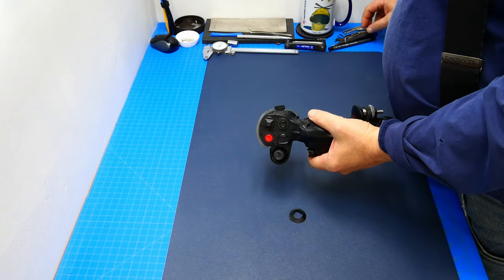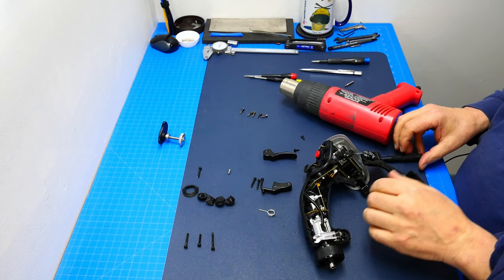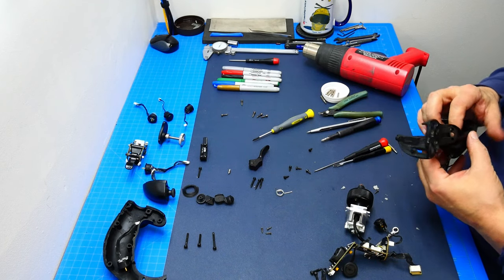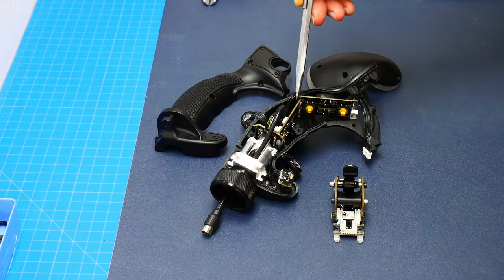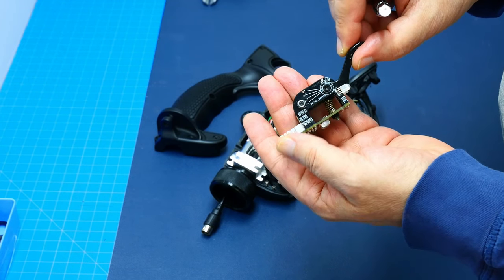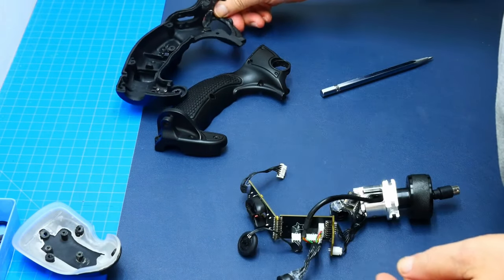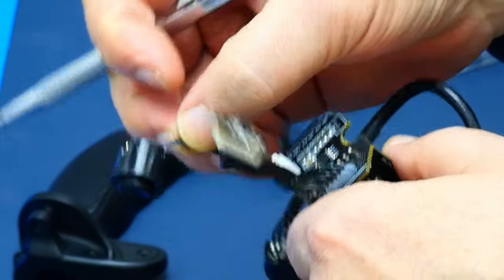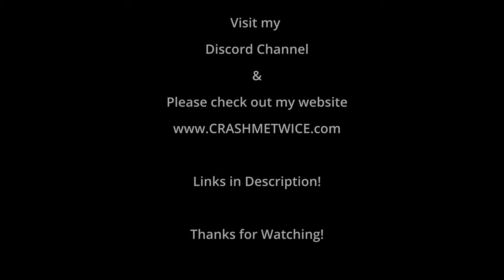Virpil VPC Constellation ALPHA Internals - A look inside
Today I would like to share with you on how I have taken apart my Virpil VPC Constellation ALPHA grip and give you a good look inside.

Just to be clear, I love ❤ all of my VIRPIL controllers even though I make sometimes critical statements these are just my personal opinion. Therefore, this is not a review or how-to guide but rather just something I wanted to share. Hope it will satisfy some curiosity about this grip.